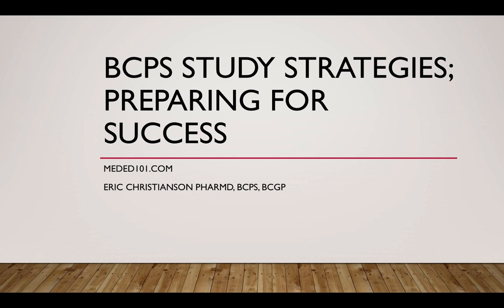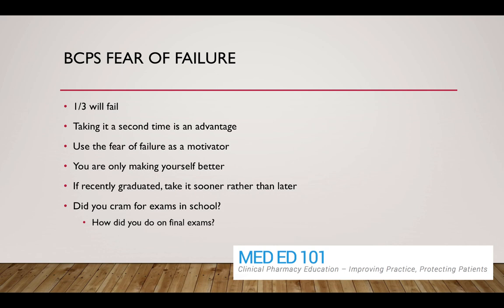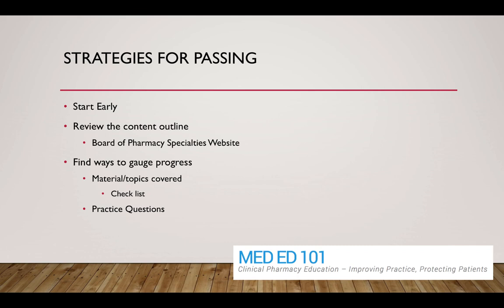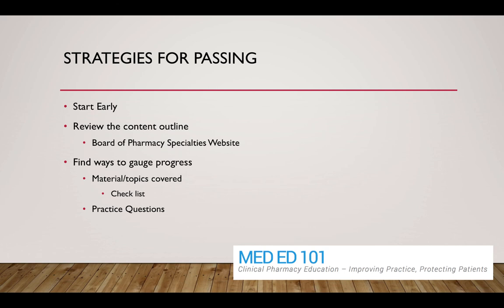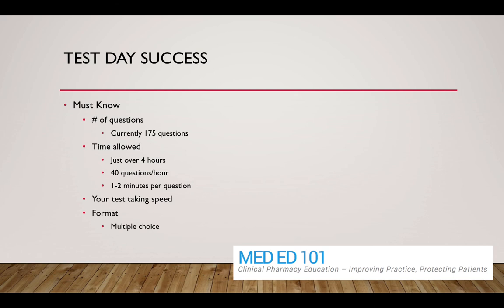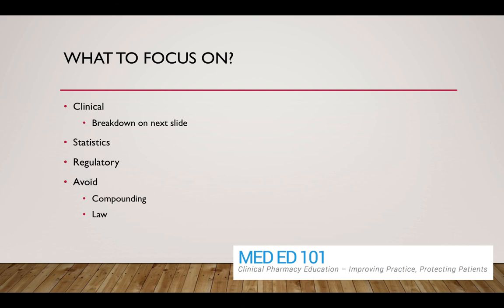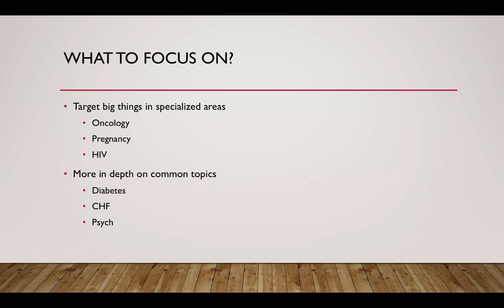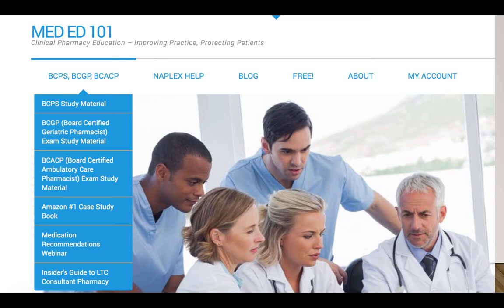BCPS Pharmacotherapy Exam Study Strategies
Pharmacist Board Certification has been growing in popularity.  I outline strategies for pharmacists preparing for the BCPS Exam.  I also try to provide some details about the exam format, pass rate, and my thought process for preparing for the exam.

Table of Contents:

00:47 - BCPS Fear of Failure
05:08 - Strategies for Passing
08:00 - When to Start Studying?
09:52 - Test Day Success
11:50 - Where to Start
14:08 - What to Focus On?
15:55 - What to Focus On?
18:58 - Take Home
21:36 - Take Home – Don’t
23:11 - Meded101.com – BCPS Prep Material